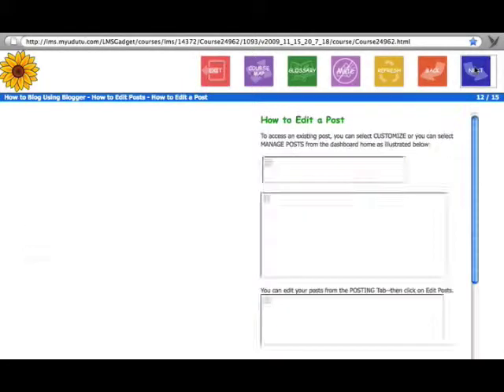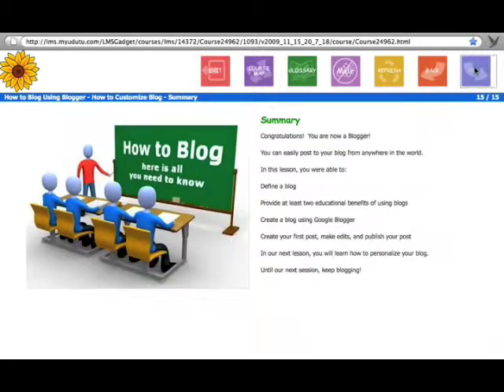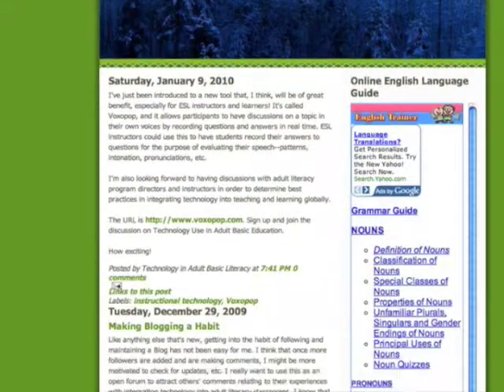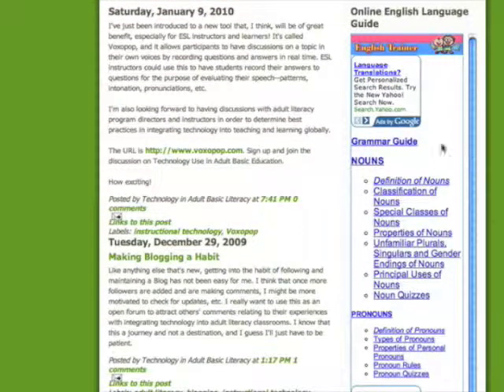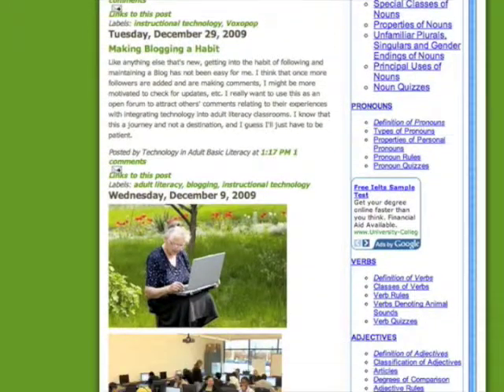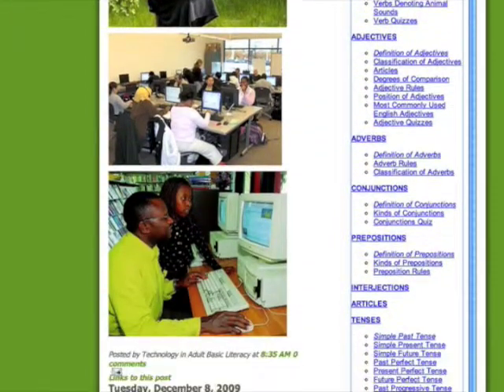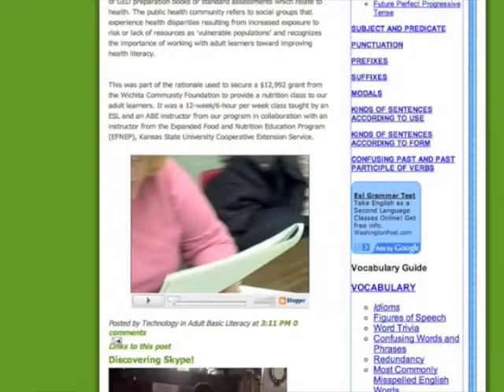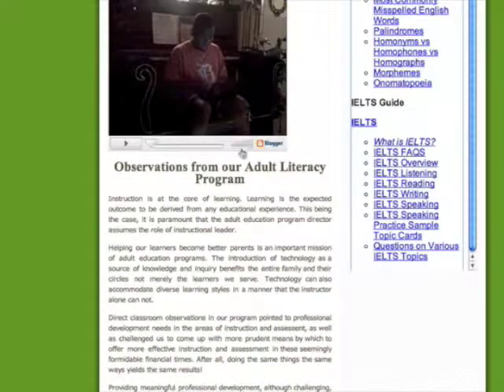Integrating Web 2.0 into the Classroom Part Two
web 23 with music